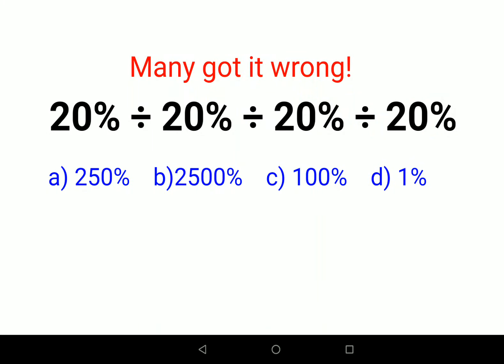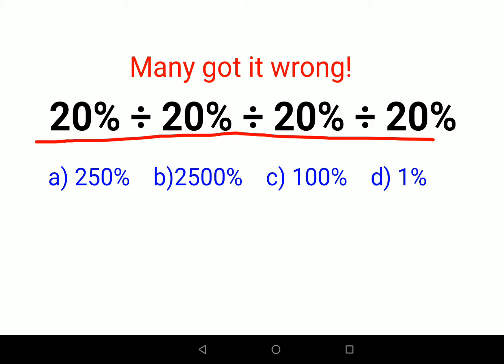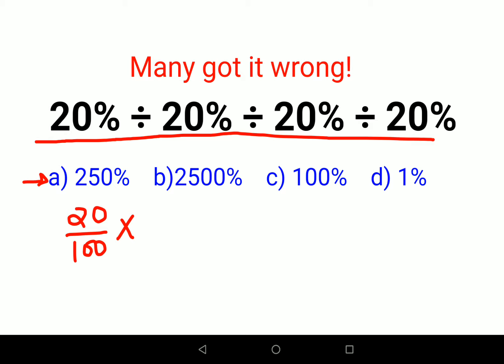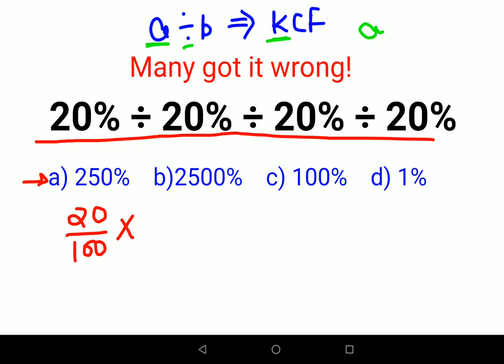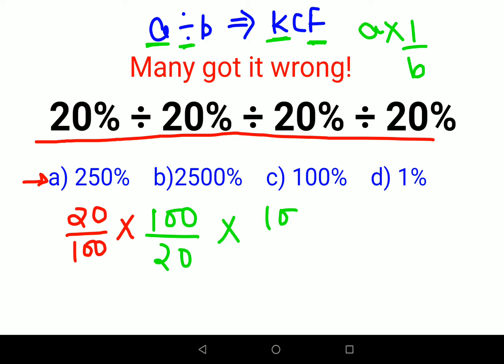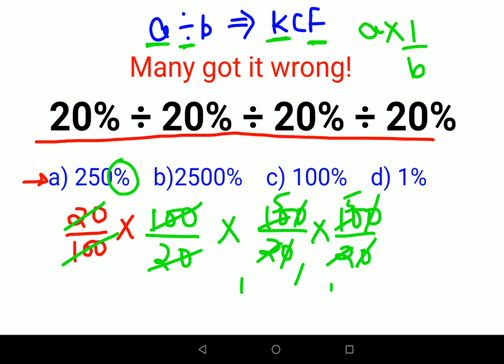20% ÷ 20% ÷ 20% ÷ 20% Many got this wrong! Can you do it right?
20% ÷ 20% ÷ 20% ÷ 20% Many got this wrong! Can you do it right?